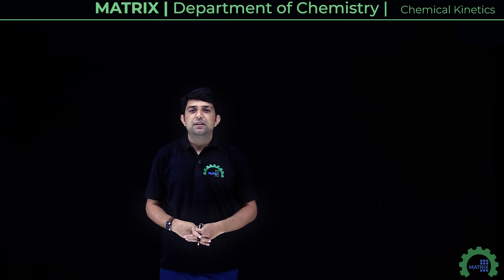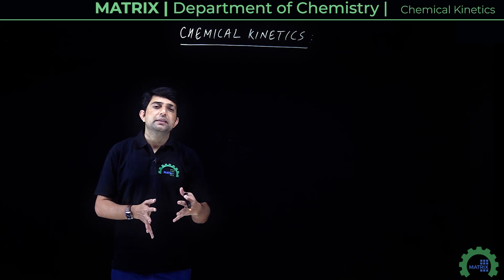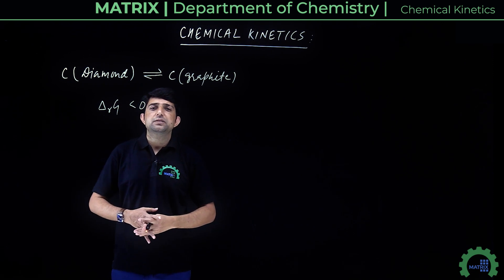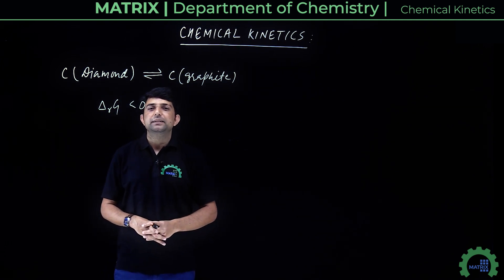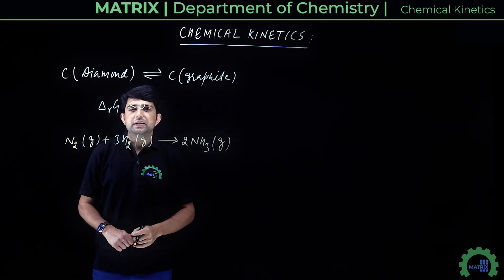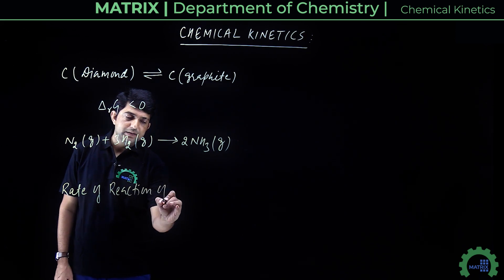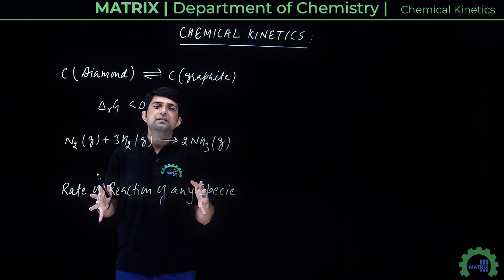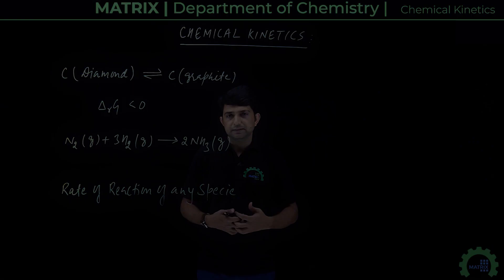JEE Chemistry | Introduction of Chemical Kinetics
In this video, Narendra Kok (NK) sir teaches  Introduction of Chemical Kinetics.